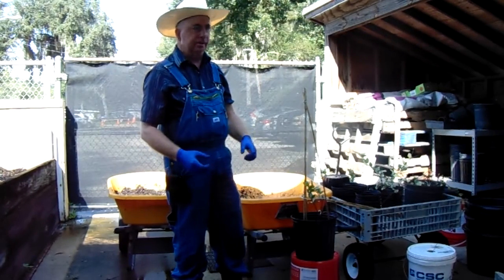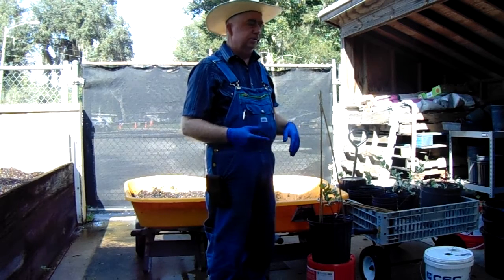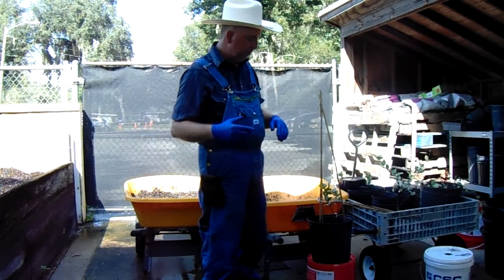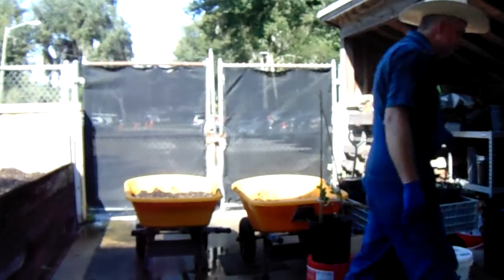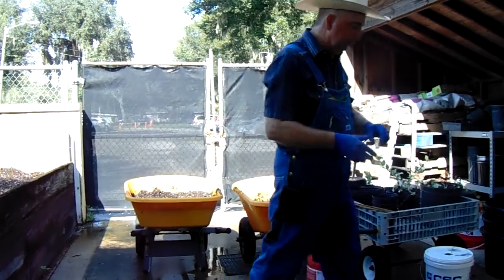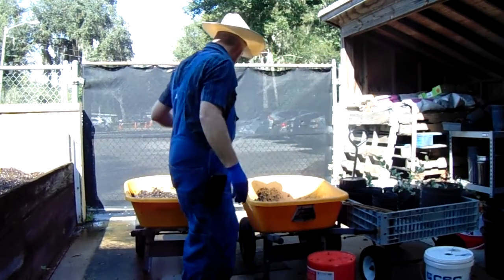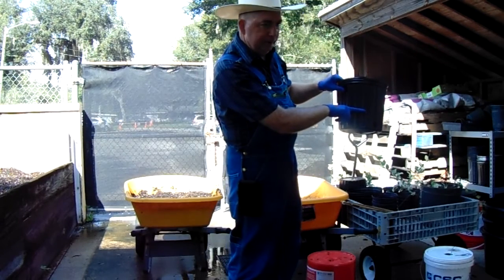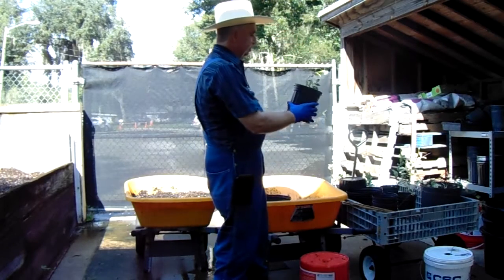Jasmine Re-potting 2